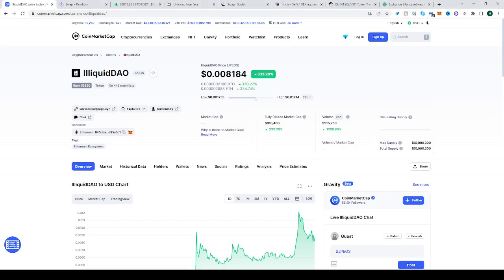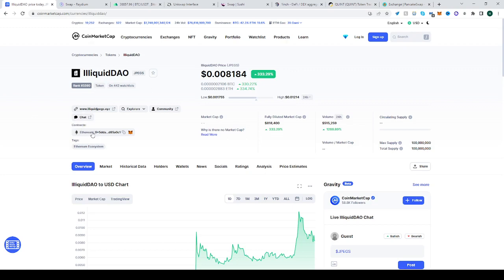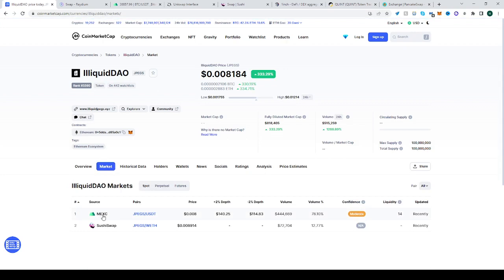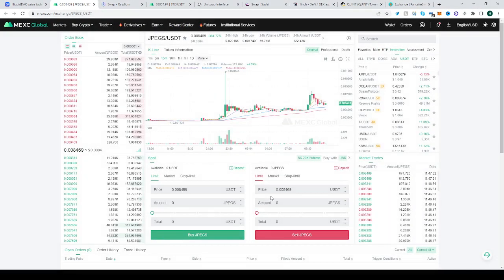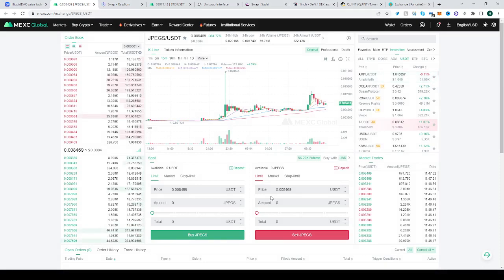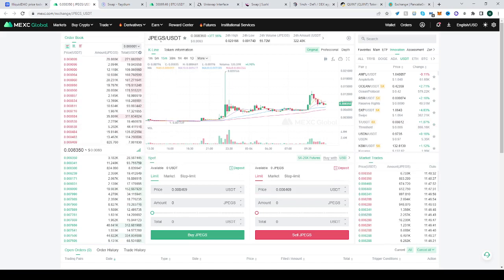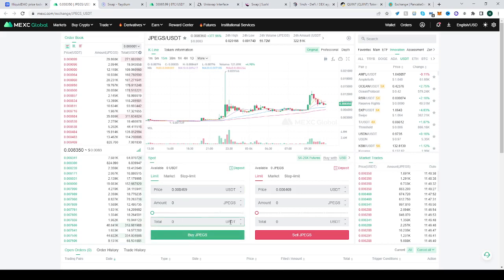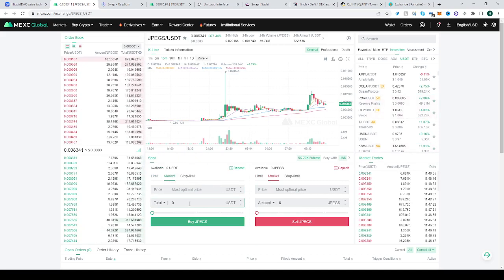llliquidDAO Token ✅ How to Buy JPEGS crypto on MEXC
In this video you will learn how to buy llliquidDAO Token ✅ How to Buy JPEGS crypto on MEXC